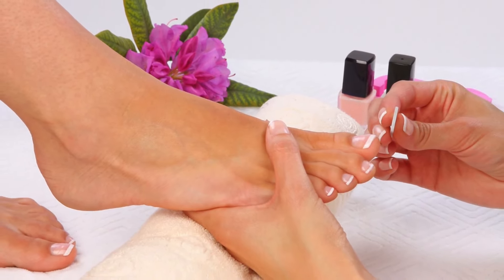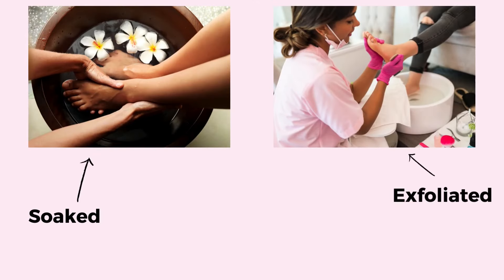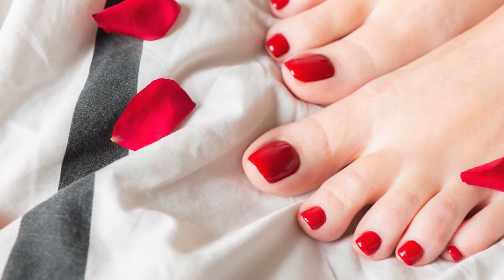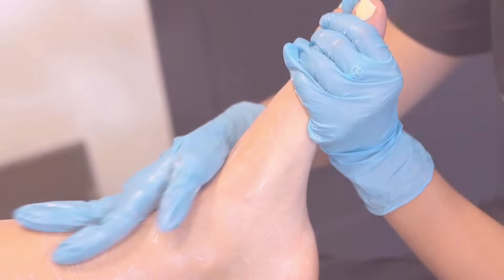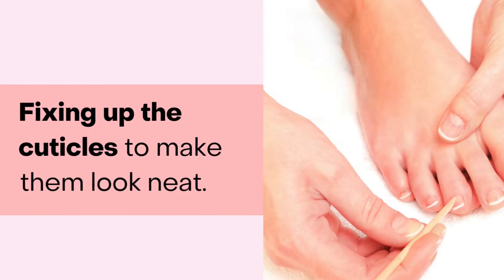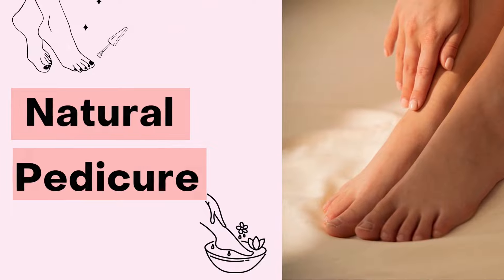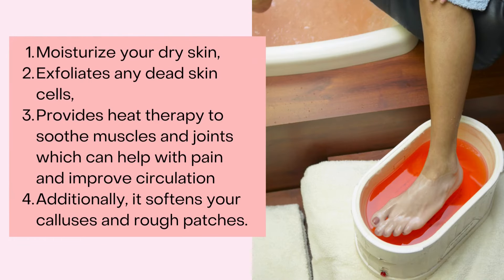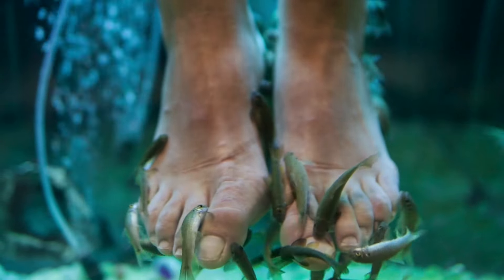What are the Different Types of Pedicures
0:00 - Intro
0:17 - Basic Pedicure
0:48 - Gel Pedicure
1:08 - Deluxe Pedicure
1:45 - Express Pedicure
2:21 - Natural Pedicure
2:44 - Paraffin Pedicure